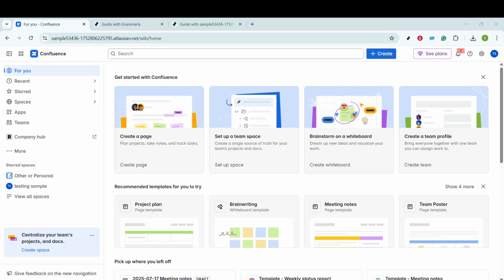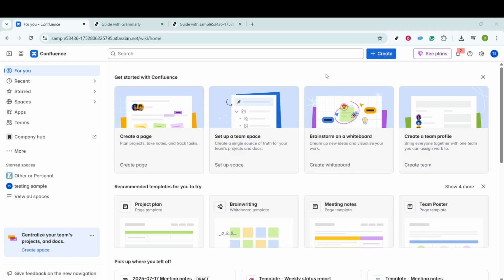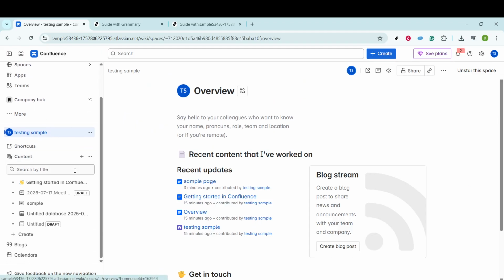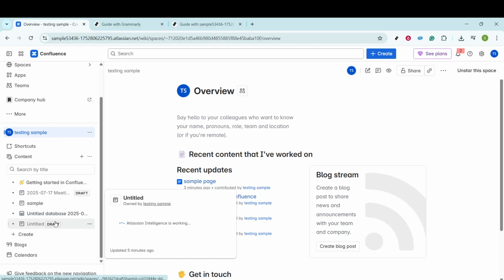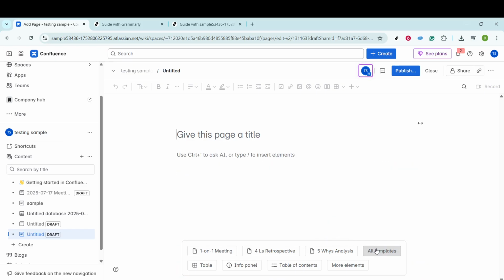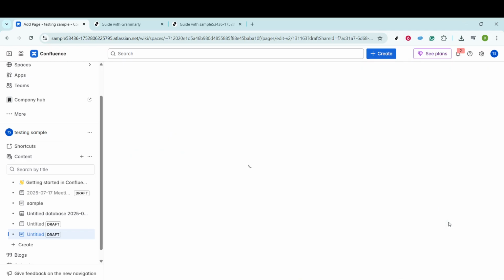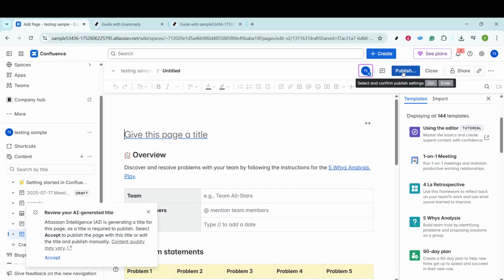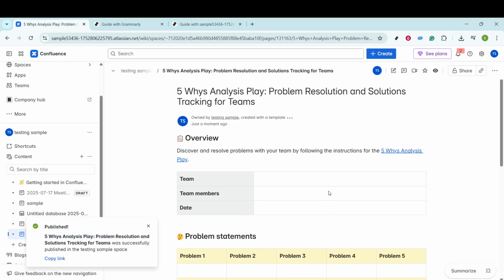How to Create Confluence Template [2026 Full Guide]